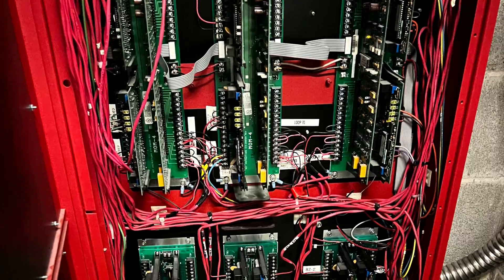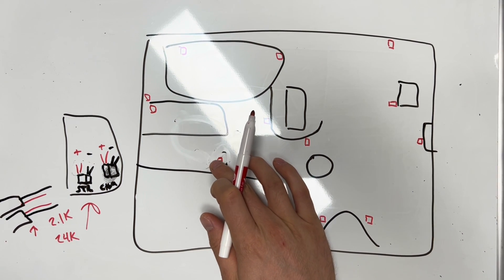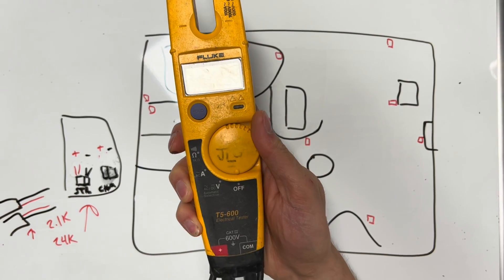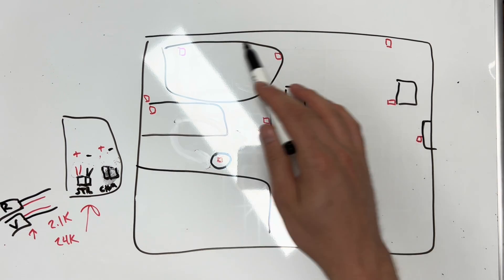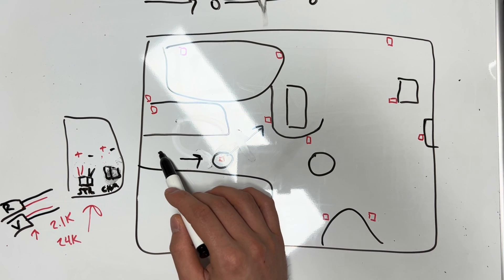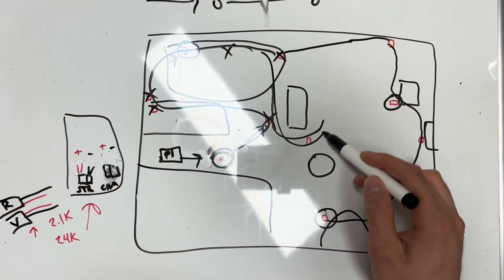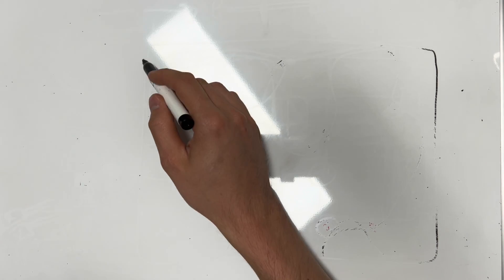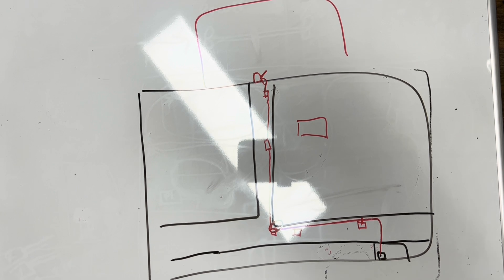How To Find End Of The Line Resistors For Fire Alarm